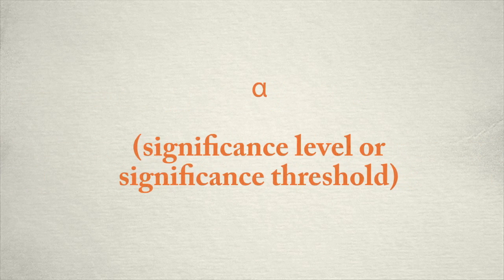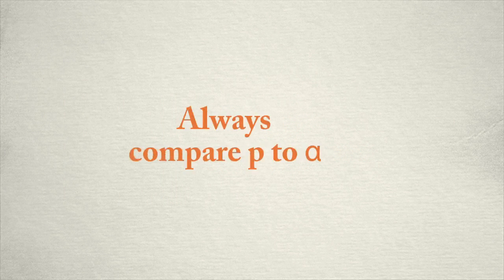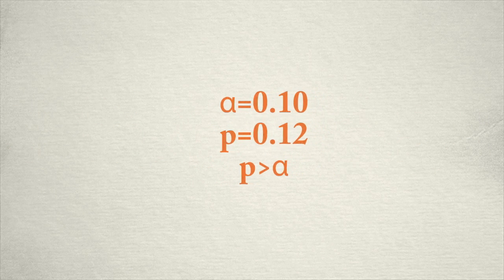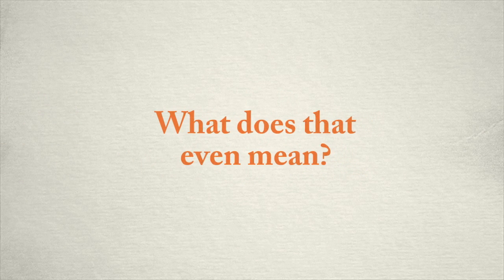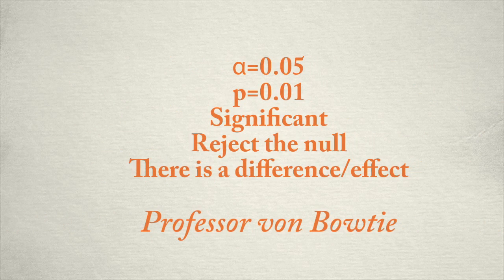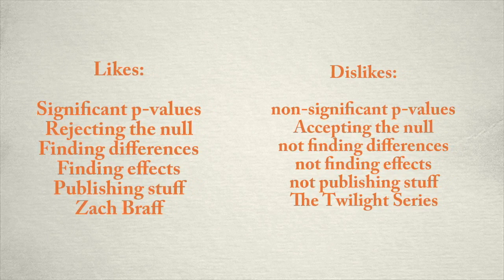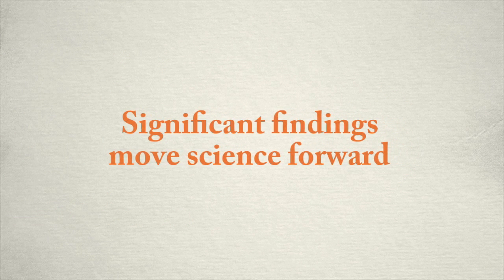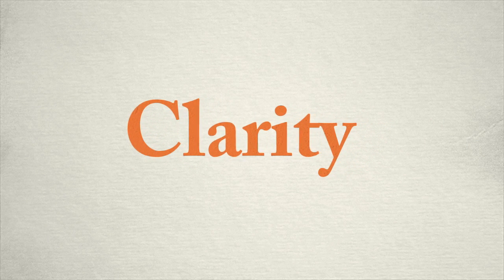Interpreting p-values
Many introductory stats students get confused about how to interpret p-values. So let's sort this out. Professor von Bowtie can help us out.